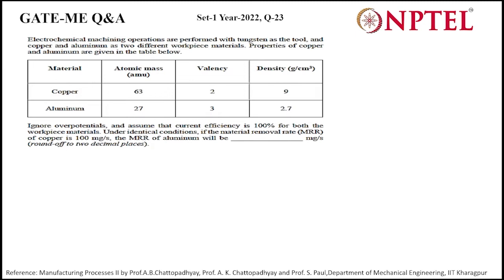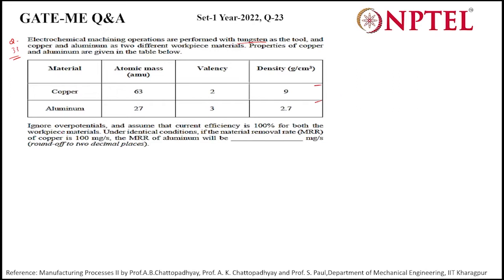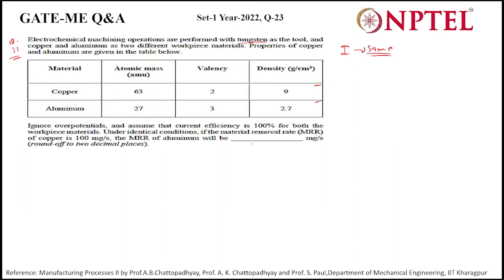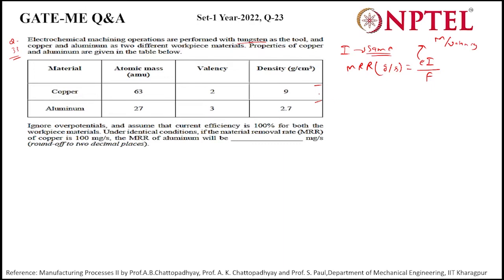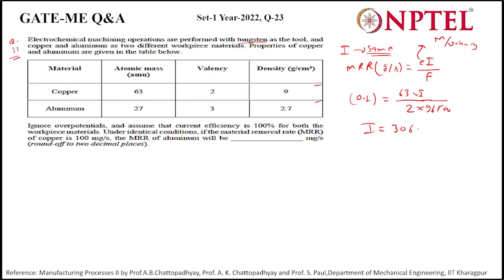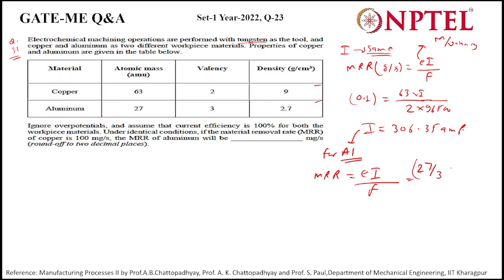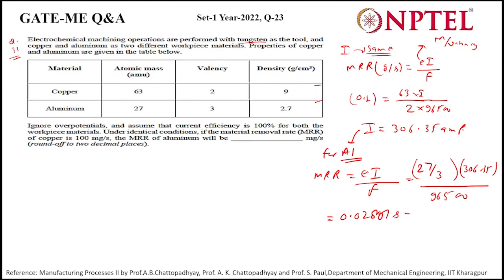Q33 ME 2022 S1